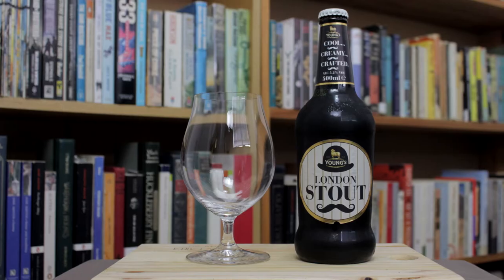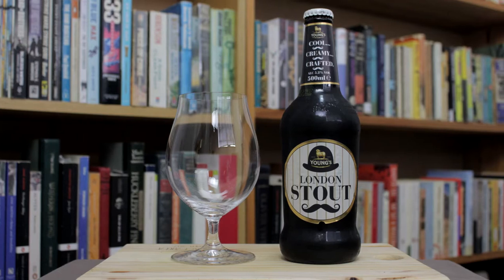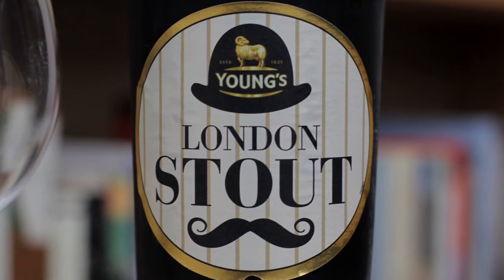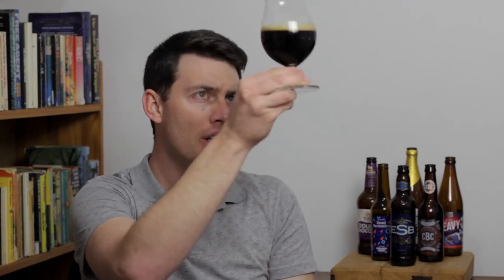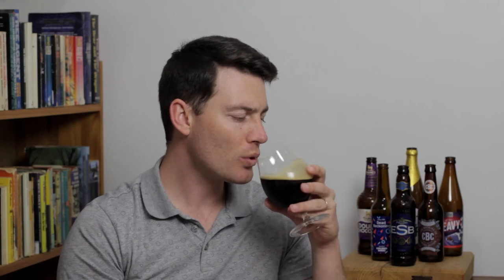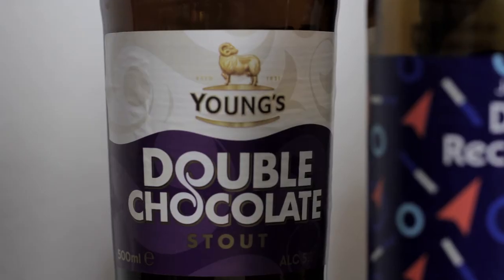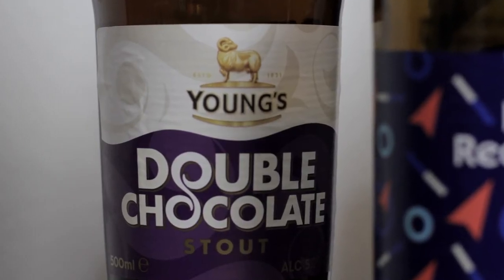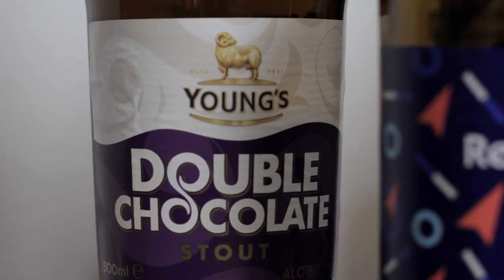Young's London Stout - Malt, Hops & Fiction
Today on Malt, Hops & Fiction...something British, the first non-SA beer to be featured on the channel: Young's London Stout. This beer delivers classic Stout flavours and comes in a most dapper-looking bottle which brings to mind the London city gent of the 1920s.